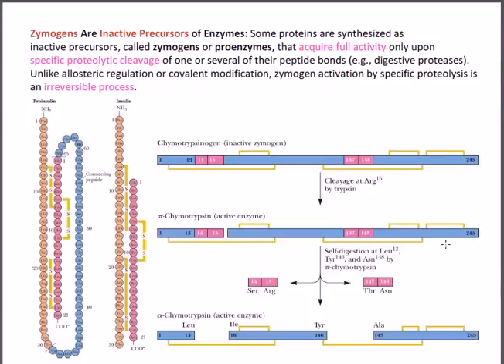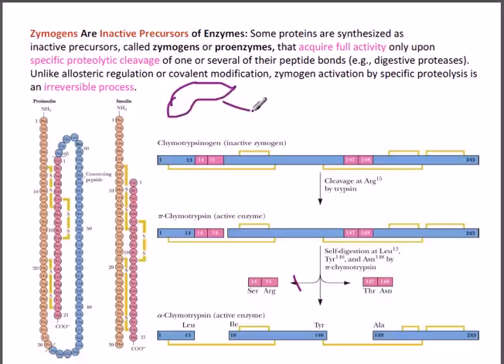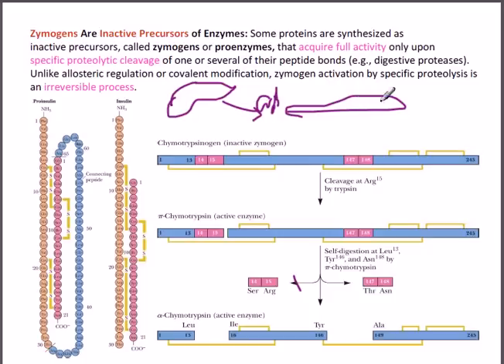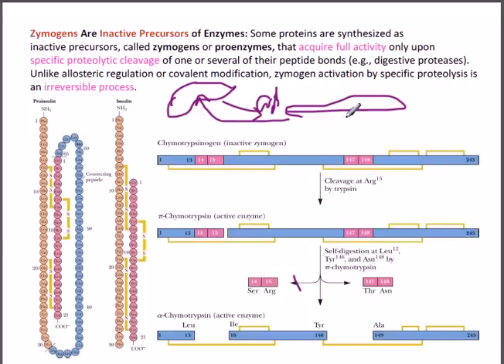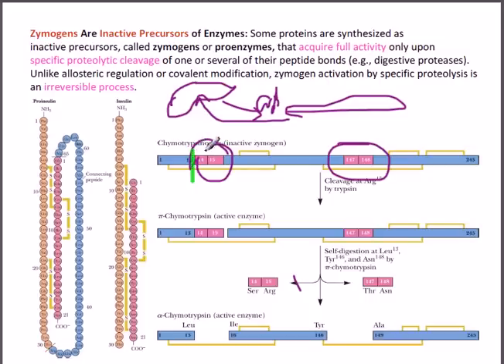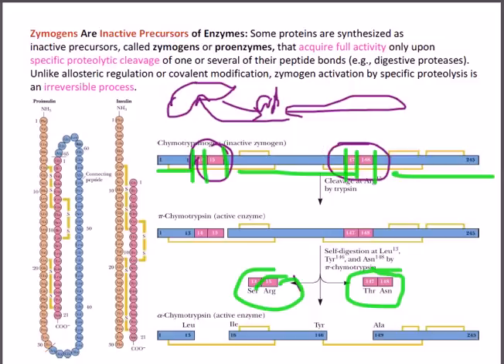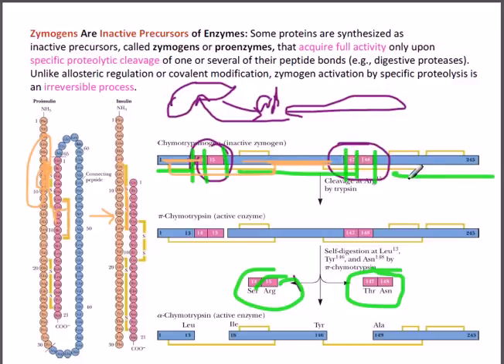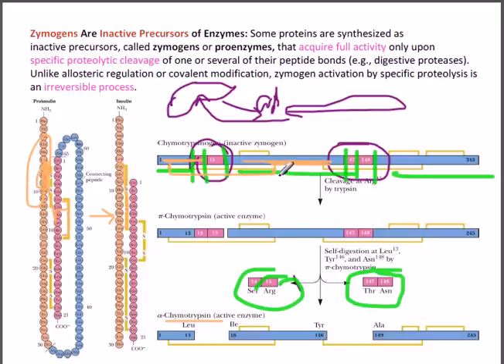Zymogen activation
A zymogen (or proenzyme) is an inactive enzyme precursor. A zymogen requires a biochemical change (such as a hydrolysis reaction revealing the active site, or changing the configuration to reveal the active site) for it to become an active enzyme. The biochemical change usually occurs in a lysosome where a specific part of the precursor enzyme is cleaved in order to activate it. The inactivating piece which is cleaved off can be a peptide unit, or can be independently folding domains comprising more than 100 residues. Although they limit the enzymes ability, these n-terminal extensions of the enzyme or a "prosegment" often aid in the stabilizing and folding of the enzyme they inhibit.

The pancreas secretes zymogens partly to prevent the enzymes from digesting proteins in the cells in which they are synthesised. Enzymes like pepsin are created in the form of pepsinogen, an inactive zymogen. Pepsinogen is activated when Chief cells release it into HCl which partially activates it. Another partially activated pepsinogen completes the activation by removing the peptide turning the pepsinogen into pepsin. Accidental activation of zymogens can happen when the secretion duct in the pancreas is blocked by a gallstone resulting in acute pancreatitis.

Fungi also secrete digestive enzymes into the environment as zymogens. The external environment has a different pH than inside the fungal cell and this changes the zymogen's structure into an active enzyme. Source of the article published in description is Wikipedia. I am sharing their material. © by original content developers of Wikipedia.